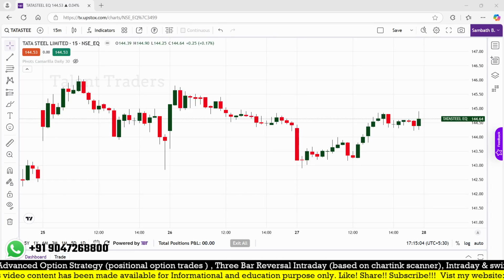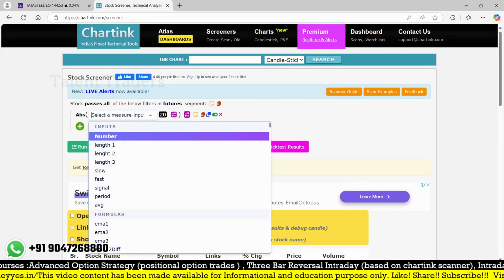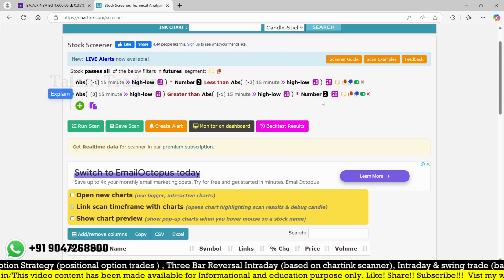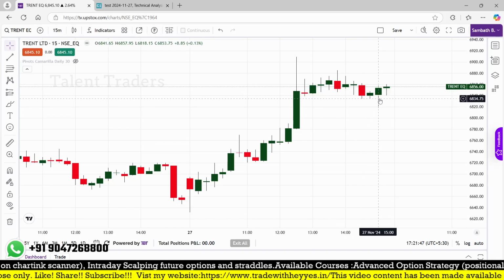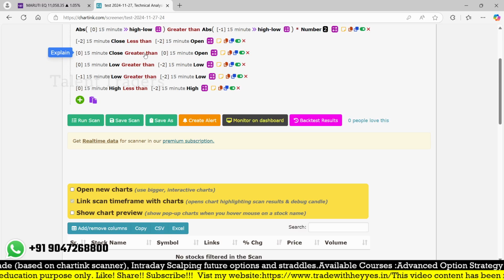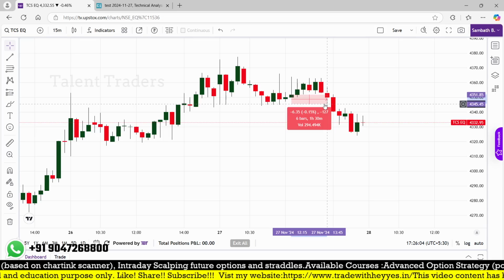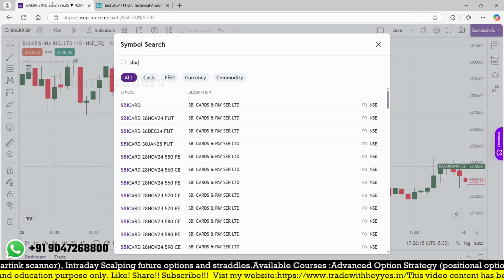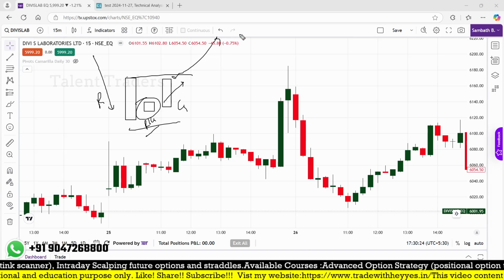15 Minutes Supply and Demand Chartink scanner | Intraday Demand zone Scanner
15 Minutes Supply and Demand Chartink scanner | Intraday Demand zone Scanner
15 Minutes Supply and Demand Chartink scanner
Intraday Demand zone Scanner